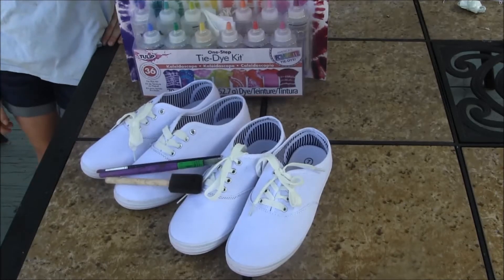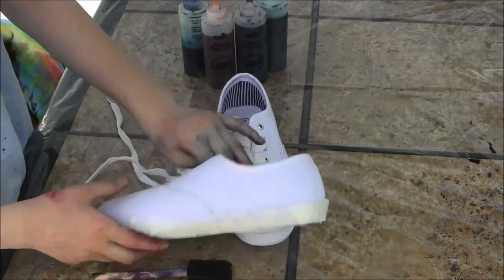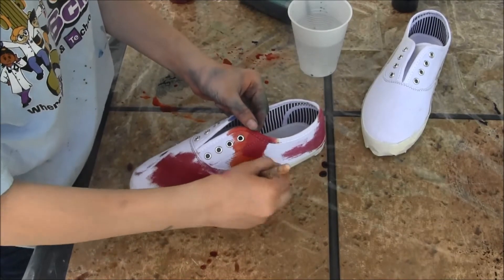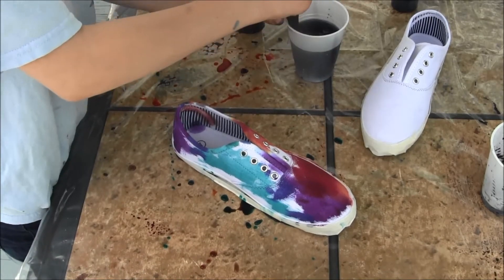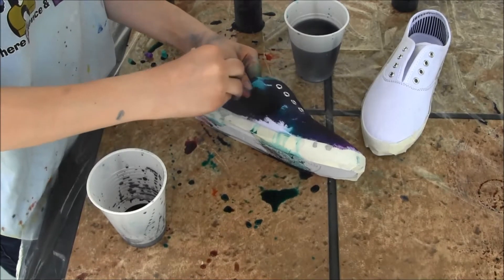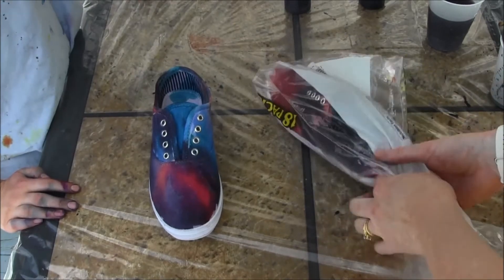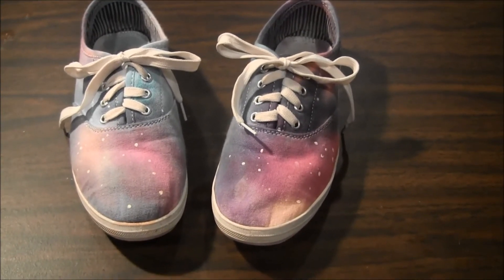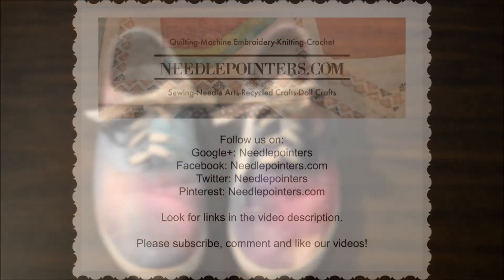How to Tie Dye Canvas Sneakers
Learn how to tie dye plain white sneakers into a fashion statement.  Tie Dying is a fun summer craft which can be keep kids busy for hours.
Needlepointers.com - Your One-Stop Crafting Resource Center!